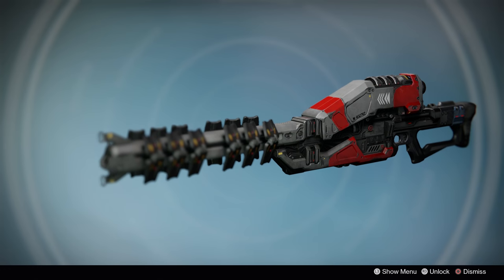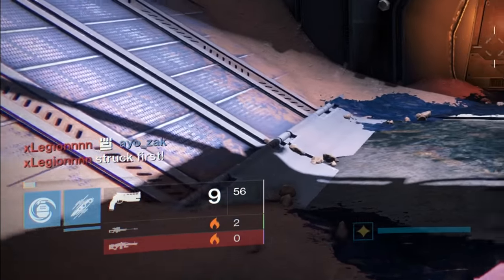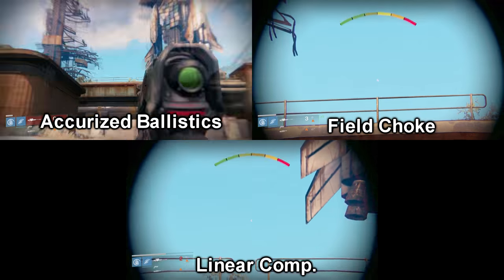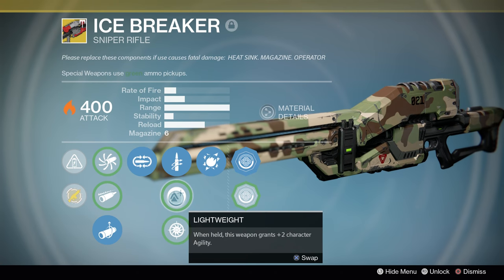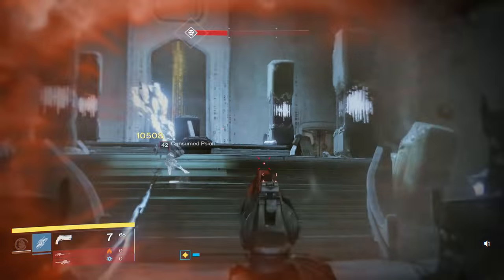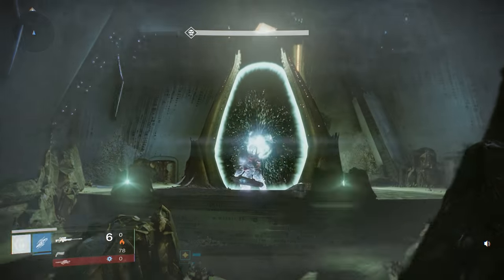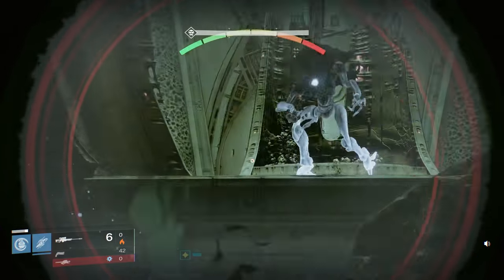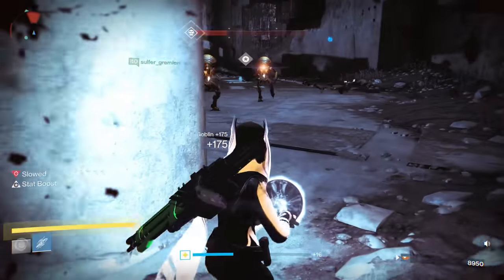Ice Breaker: In Depth Review (Year 3)